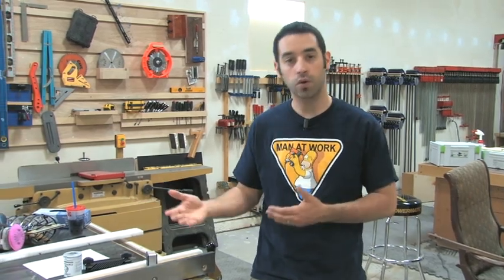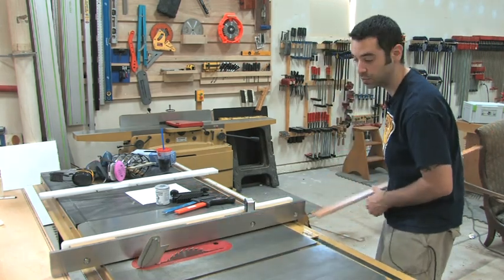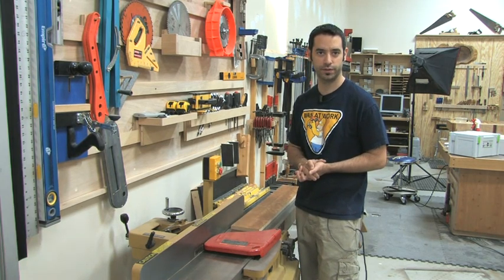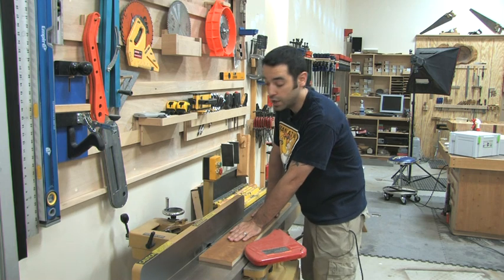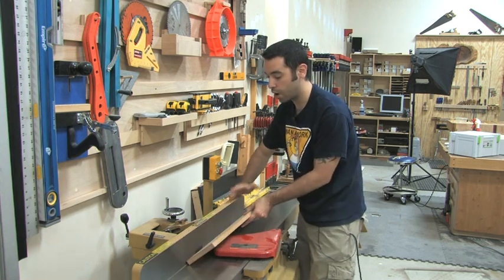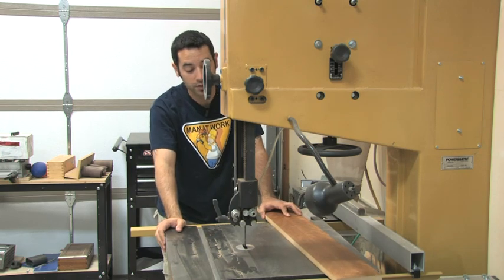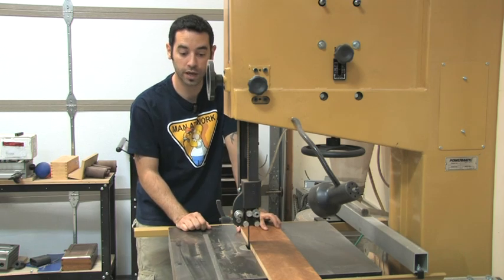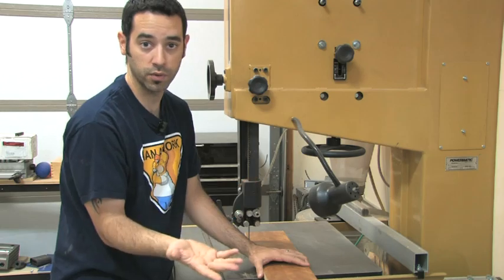50 - Shop Safety: What If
This video was originally published on May 6, 2008 & was never added to YouTube...until today!

Original post on our site with additional information, plans, questions & comments

One thing I do every time I approach a tool is think of the worst-case scenarios.  Its a bit gruesome to let your imagination take you there, but there is a good reason for it. This simple mental exercise not only raises your awareness of the potential dangers, but essentially shows you exactly what you need to do to prevent injury.